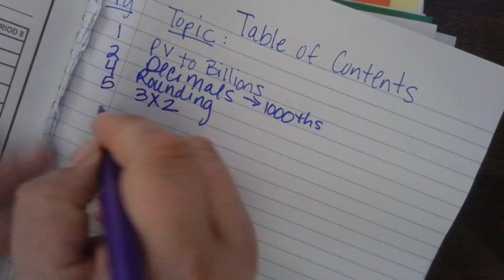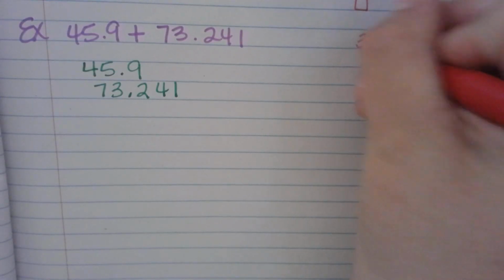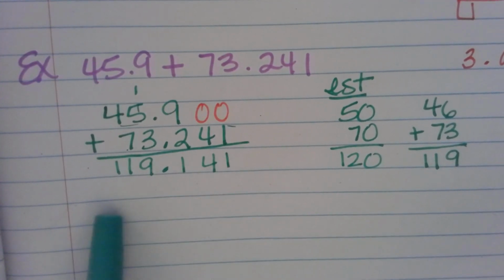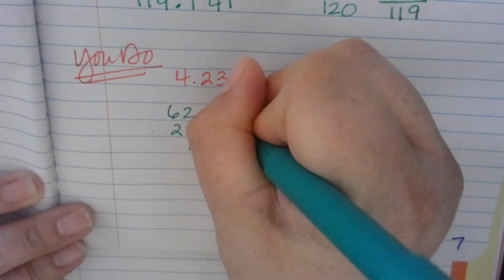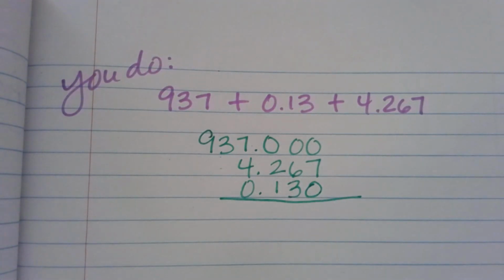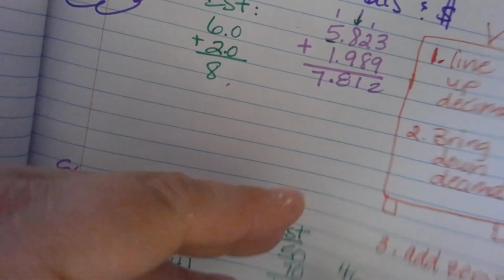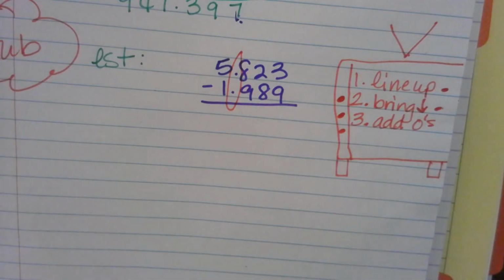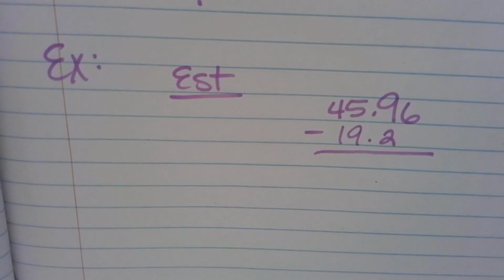Adding/Sub Decimals Part A